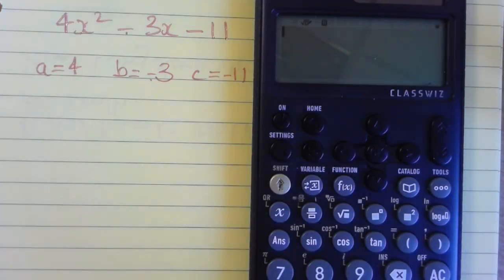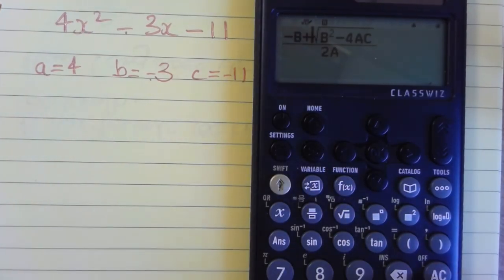Storing values to make quadratic formula super easy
This shows you how to use the value storing on the new CASIO calculator to easily calculate using the quadratic formula.